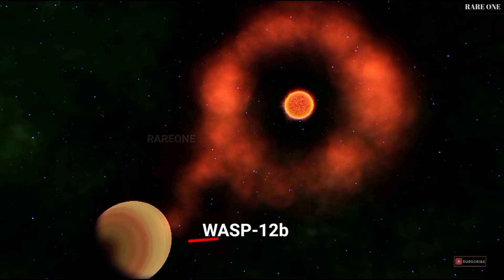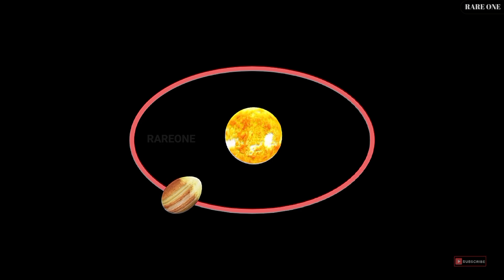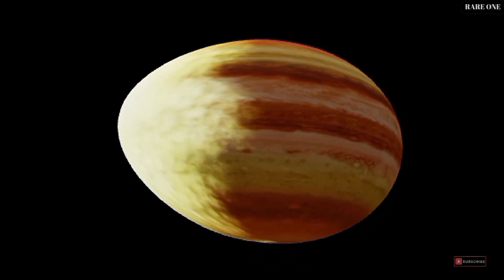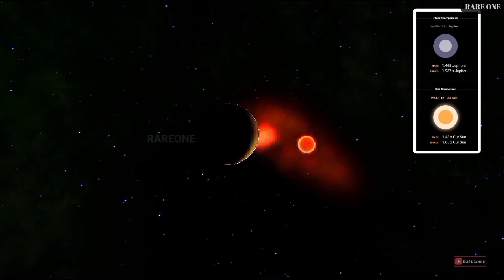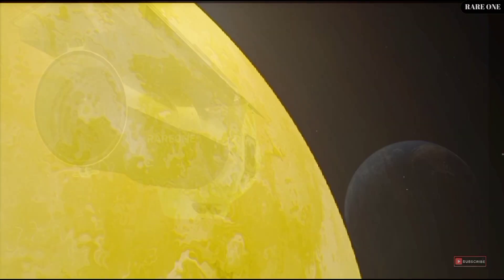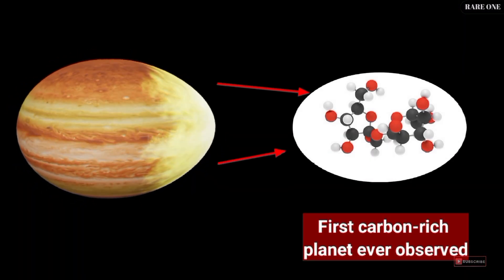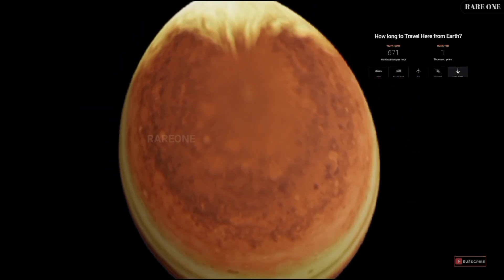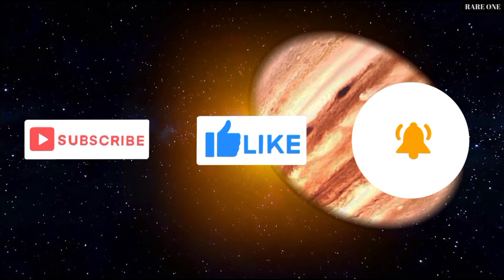Which planet has an Egg-like shape?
Exploring WASP-12b: The Planet Being Devoured by its Star! 🌌🔥

Join us on an extraordinary journey through the cosmos as we delve into the captivating world of WASP-12b, a planet facing an unimaginable fate at the hands of its own star. In this video, we uncover the mind-boggling phenomena occurring on this hot Jupiter, from its egg-shaped deformation to its relentless consumption by its parent star.

Don't miss out on this awe-inspiring tale of cosmic cannibalism and unparalleled scientific discovery! Hit play now and journey into the heart of the universe's most extreme environments. 🚀✨